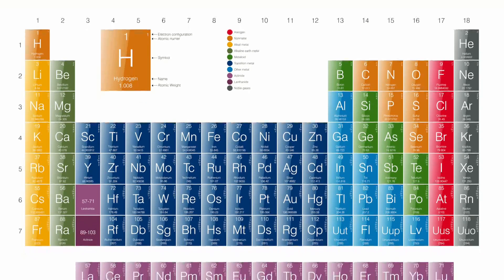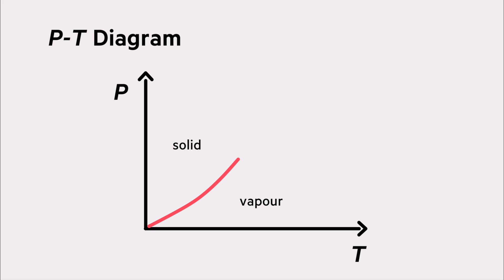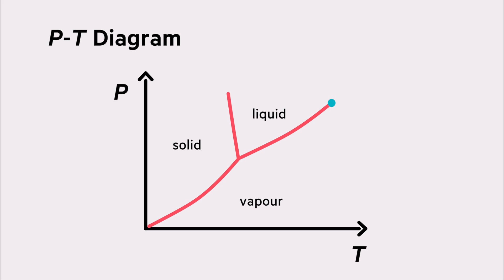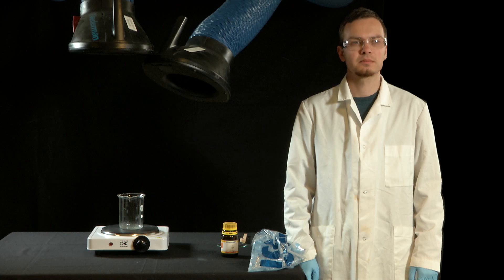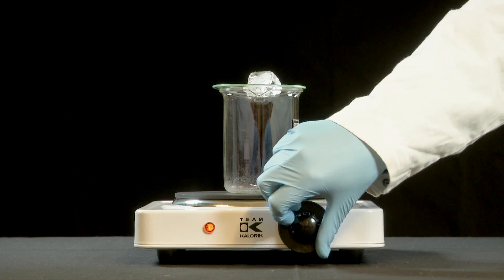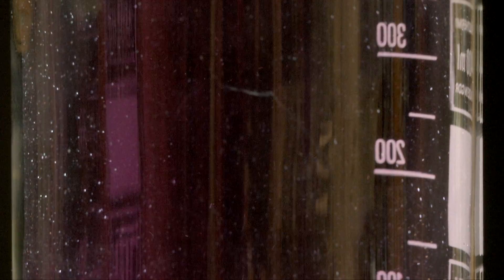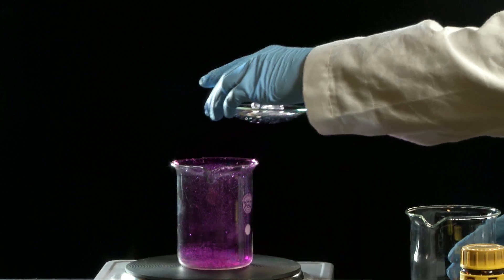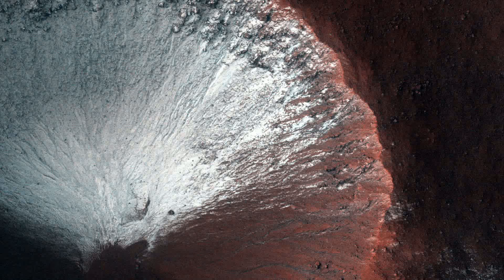Thermodynamics - Explaining Sublimation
This experiment demonstrates the process of sublimation and deposition of a pure substance (iodine). Watch the iodine crystals go over to a violet vapour without melting and the deposition of the vapour back onto another surface. There is also a short description of the process in a P-T-diagram.

Created by mechanical engineering students and the Centre for New Meda at Bergen University College, Norway.